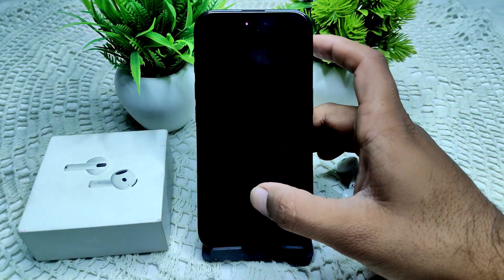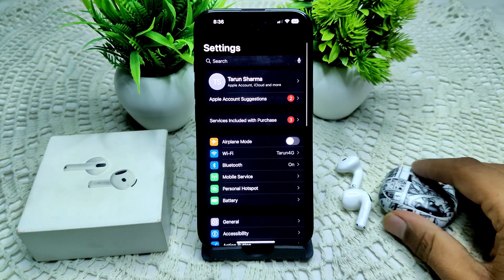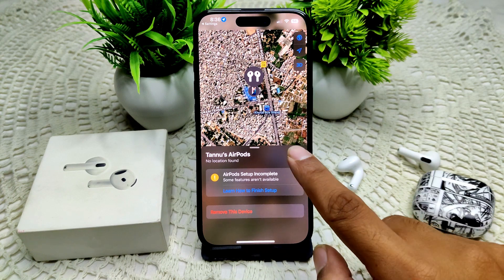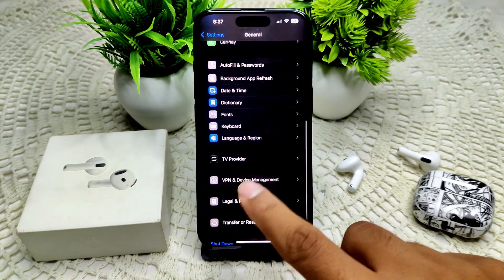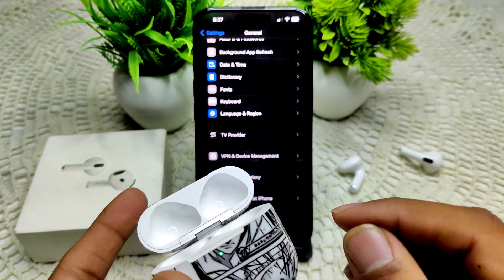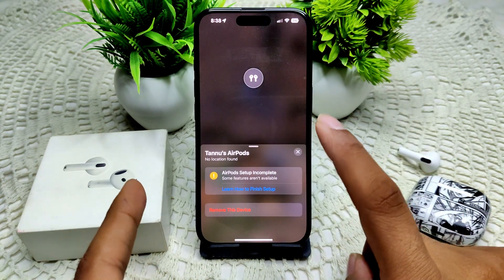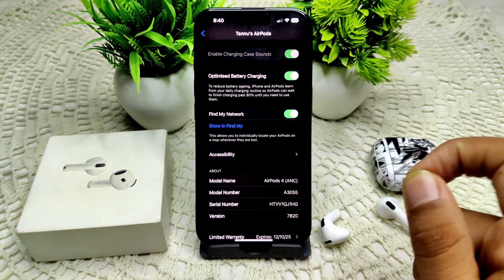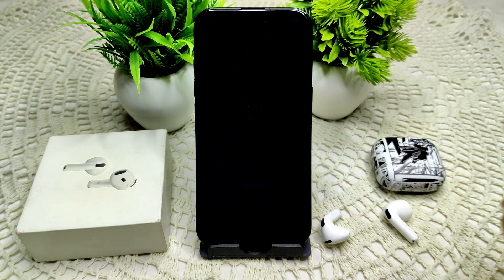How To Fix AirPods 4 Location Tracking Not Working (AirPods 4 Location Not Updating)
In this informative video, we will guide you through the steps to resolve the issue of AirPods 4 location tracking not functioning properly. If you are experiencing difficulties with your AirPods 4 not updating their location, this tutorial will provide you with effective solutions to restore their tracking capabilities.

00:09 Fix 1: Check Compatible
00:19 Fix 2: Turn On Find My
00:40 Fix 3: Airpod Are Allow To Find My
01:35 Fix 4: Reset Network Setting
01:52 Fix 5: Factory Reset
02:16 Fix 6: Use Find My App
02:55 Fix 7: Update